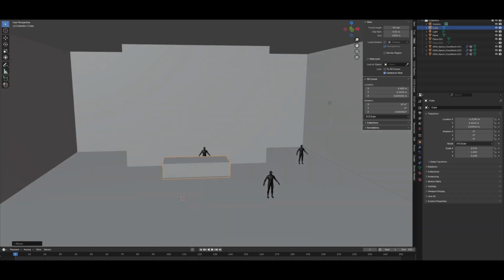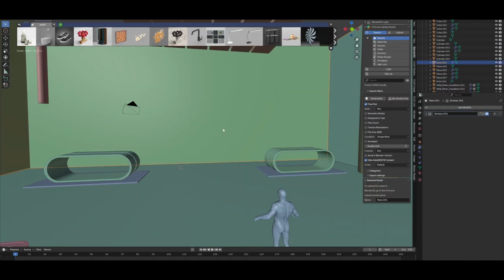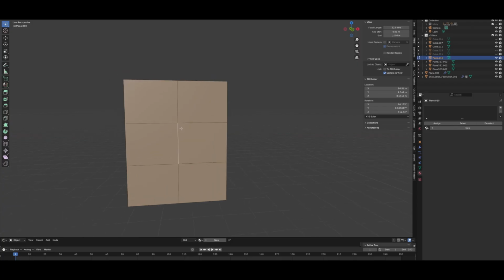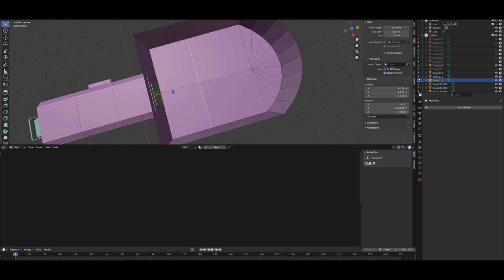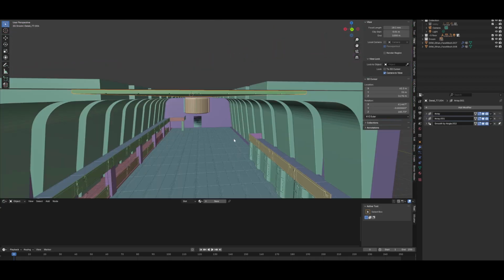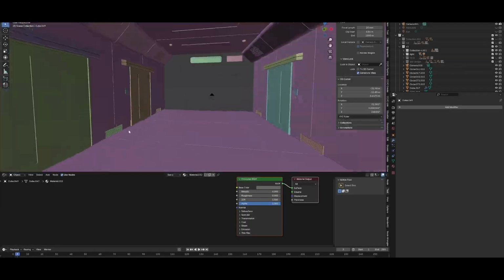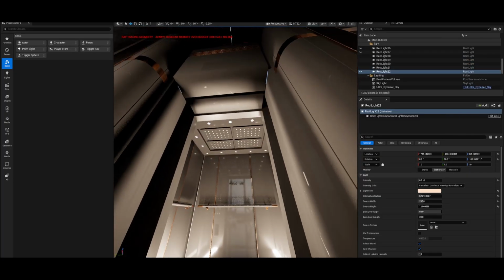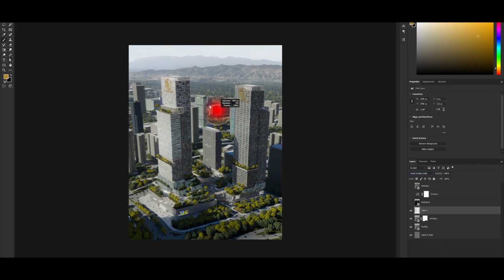BEHIND THE SCENES OF MY GRAPHIC NOVEL | PART 5